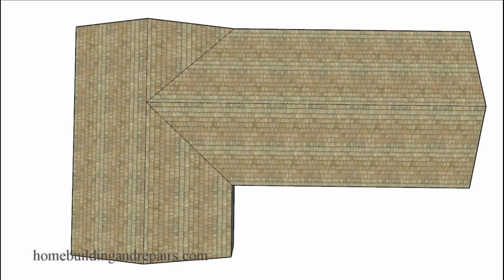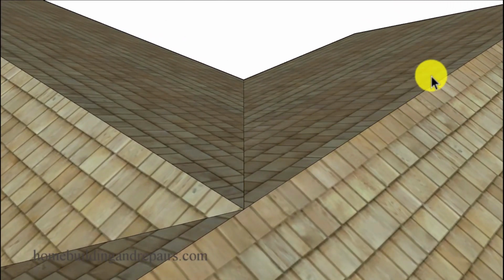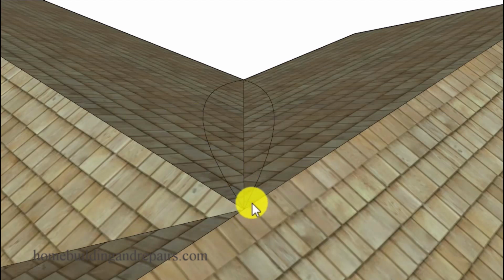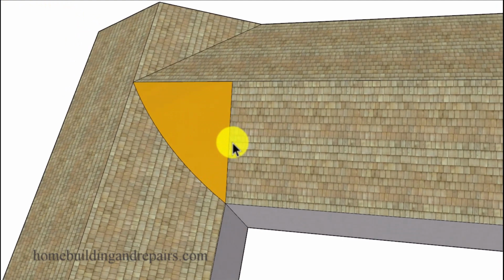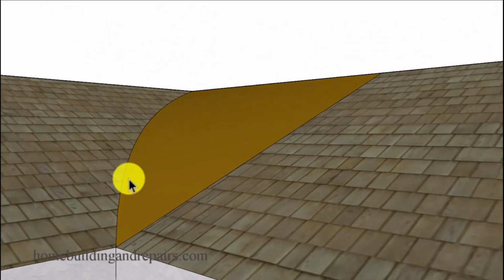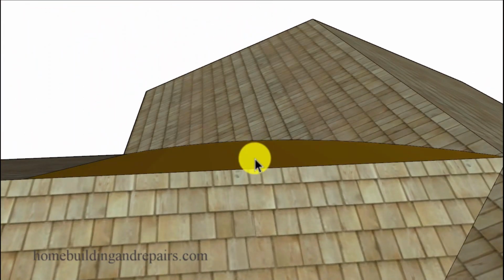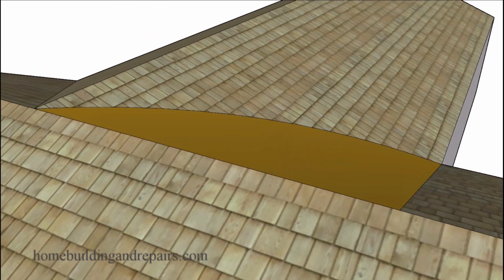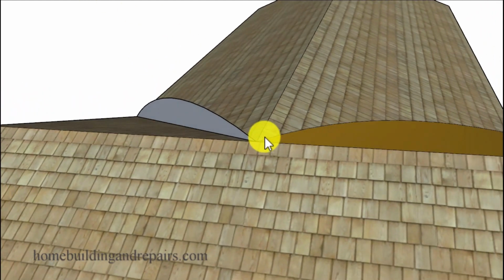Problems With Building Curved Roof Framing Valleys or Hips - Design And Construction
Click on this link to learn more about roof framing, home building and design. Here are a few things to think about before building a curved hip roof in any direction. It can create variations in the surface of the roof that will make it more difficult to build because some of the roof will no longer be flat.